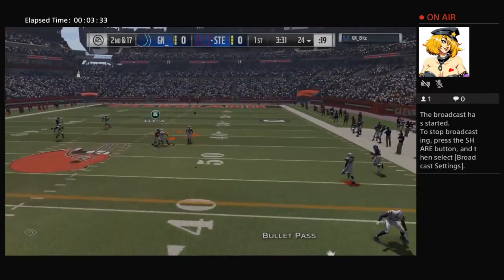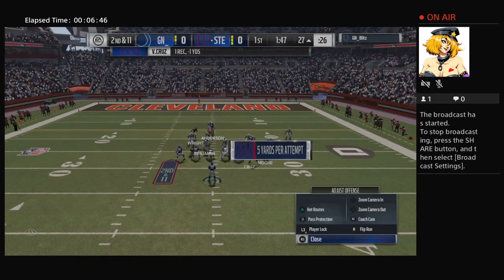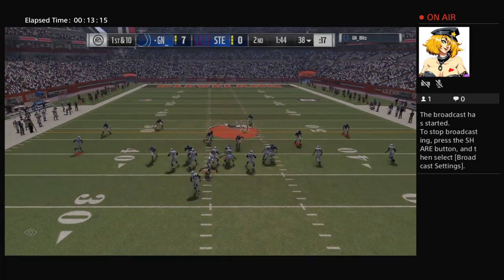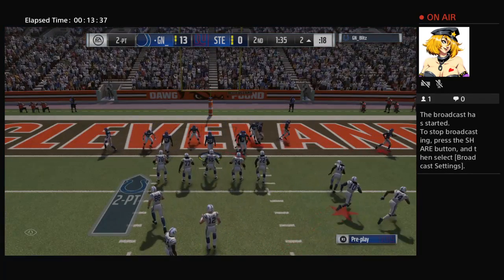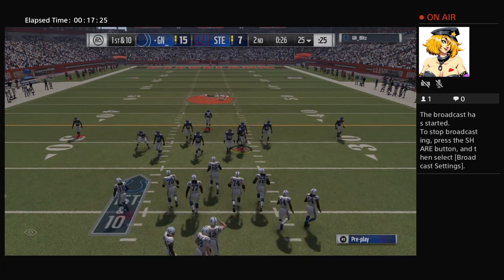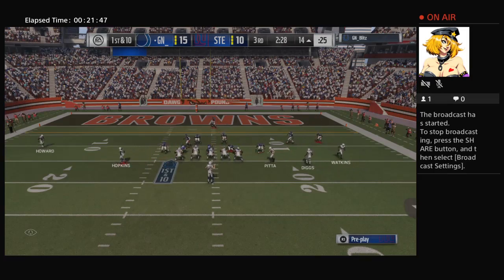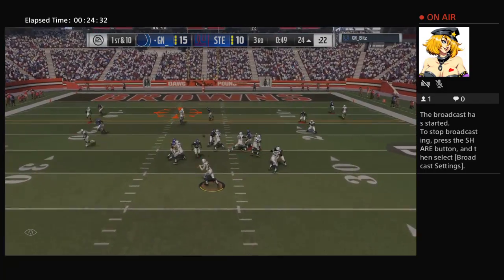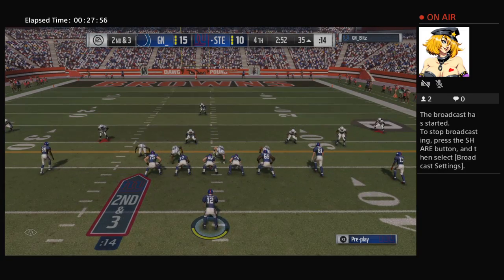Madden 17 Draft champions